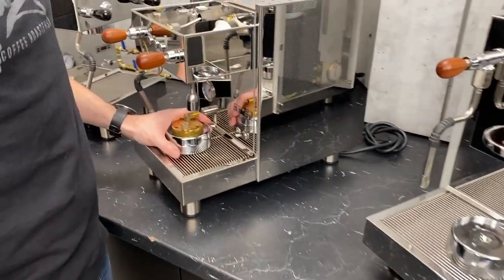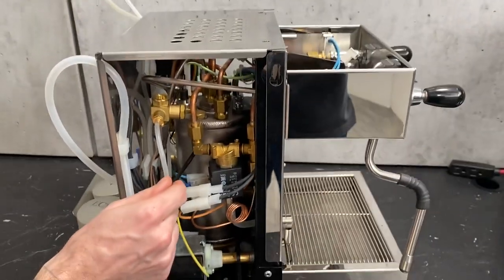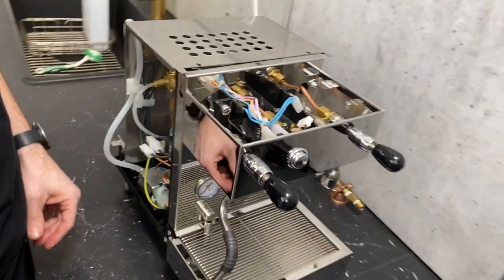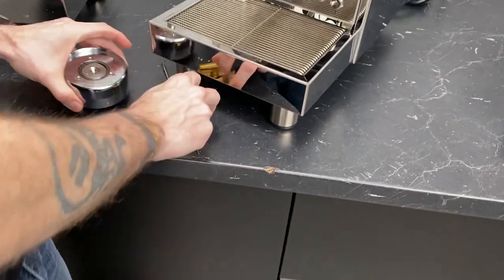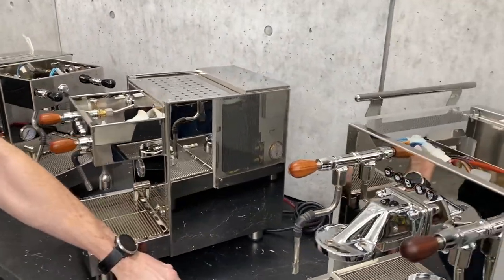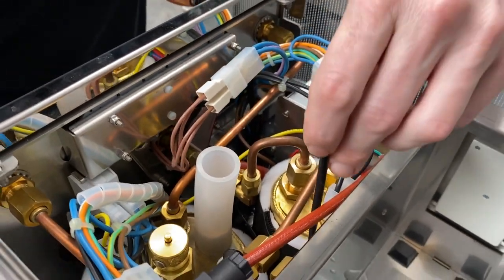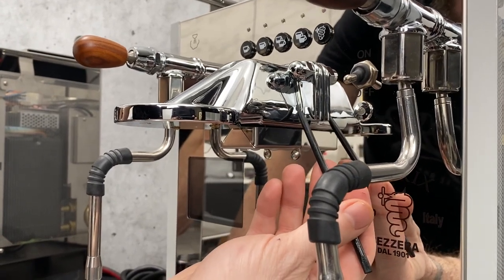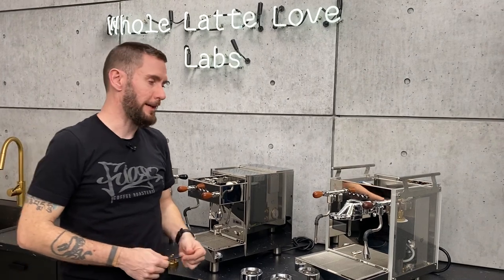How It Works: Bezzera BZ Group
Learn how to BZ group head works on Bezzera espresso machines. This applies to the Bezzera BZ07, BZ10, BZ13 PM, BZ13 DE, Matrix DE, and Duo DE.